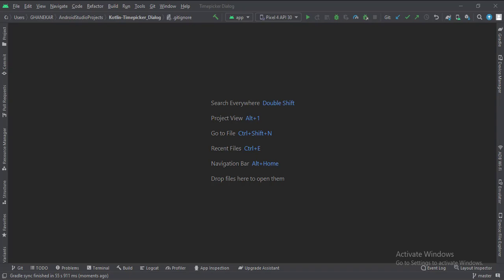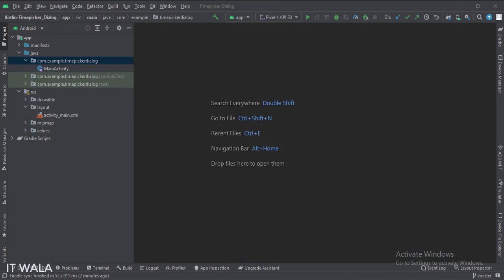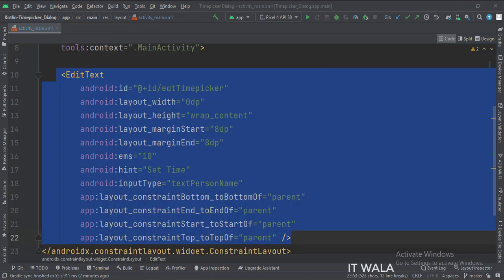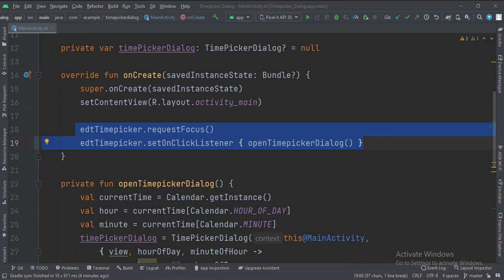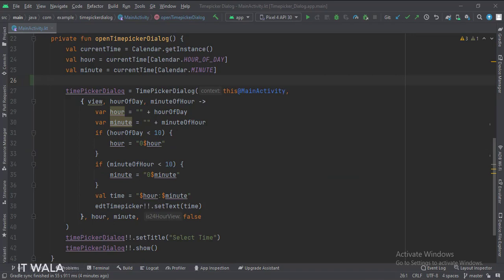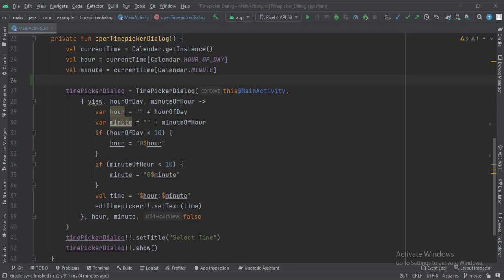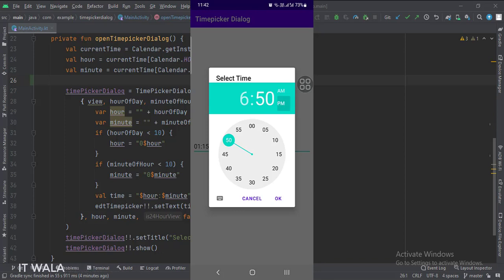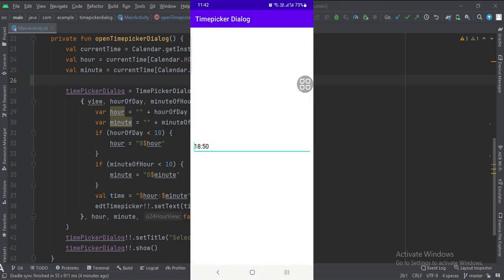ANDROID - TIME PICKER DIALOG WITH "0" PREFIX VALUES || TUTORIAL IN KOTLIN